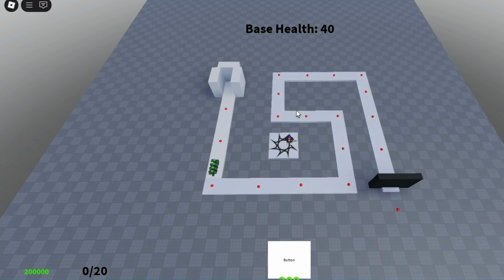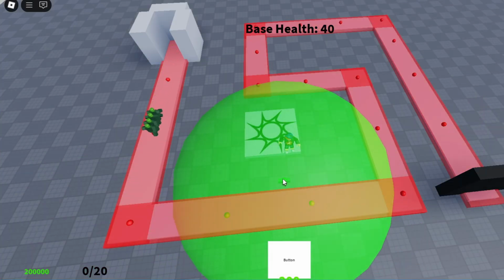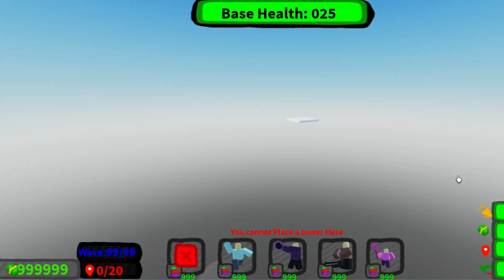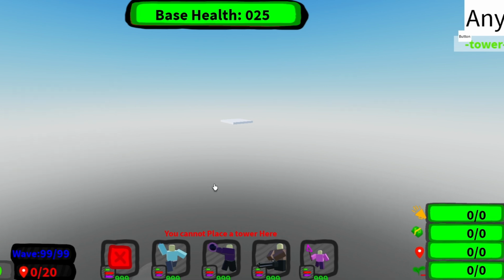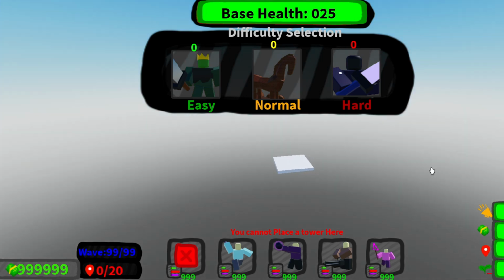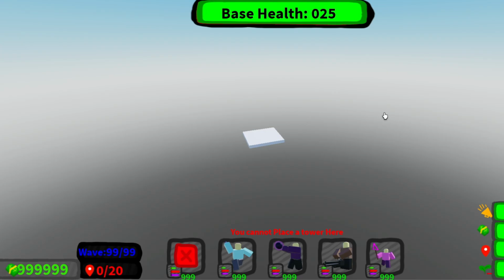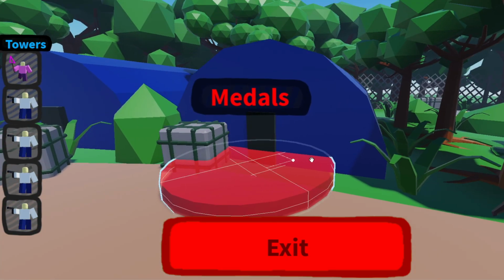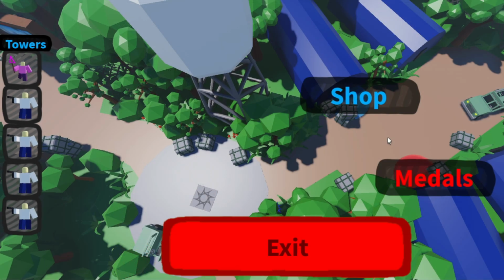Making my First game in Roblox Studio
In todays video i will do something that I have tried to do as a small child, which is create a Roblox game, more specifically a tower defence game. I change up how i decide how to make it from as a child to learn the coding language from many different sources on the internet, while also using other creations things such as blender to make the game as good as I can do.

I also want to make the game stand out from others so I added a special mechanic to the game that makes the game have much more strategy and extra stuff.